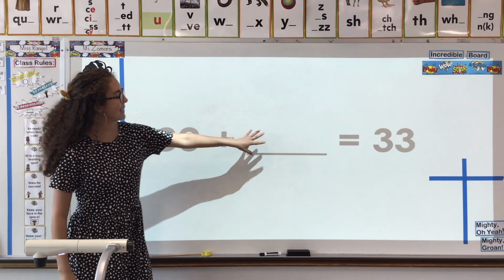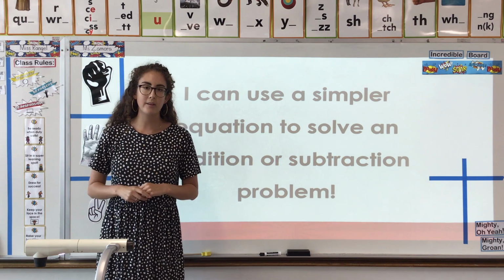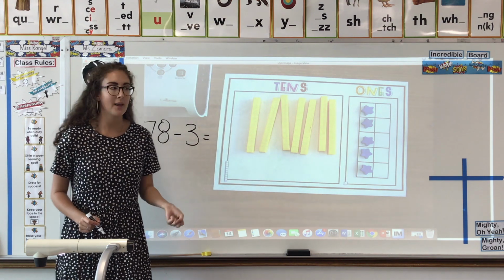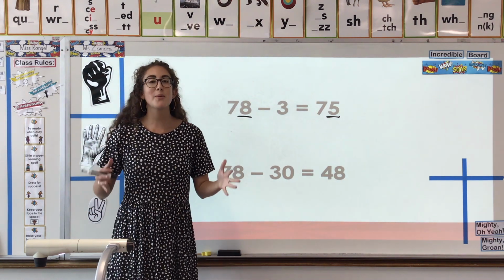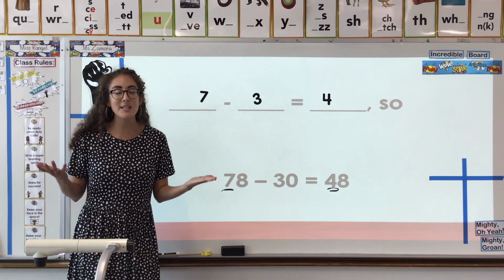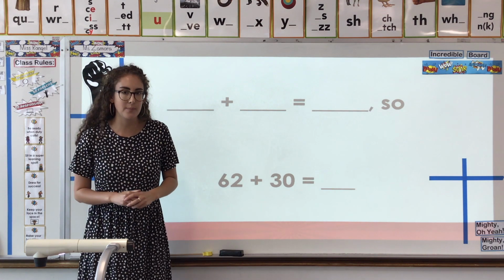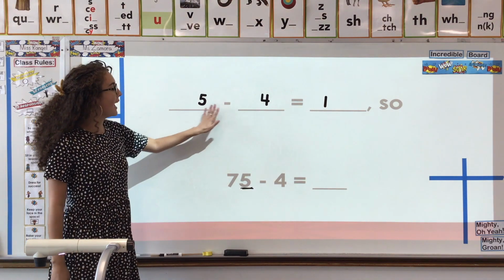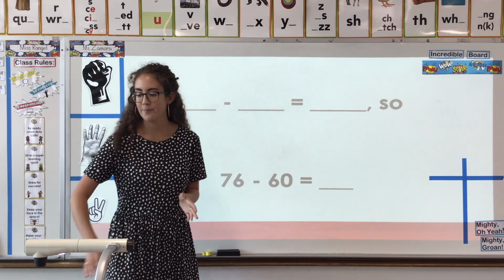Math - September 15th